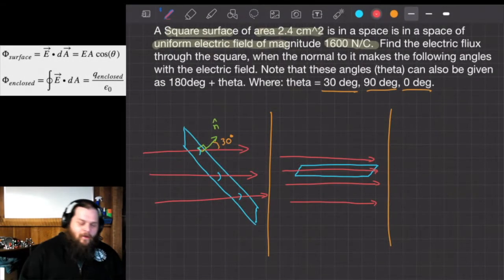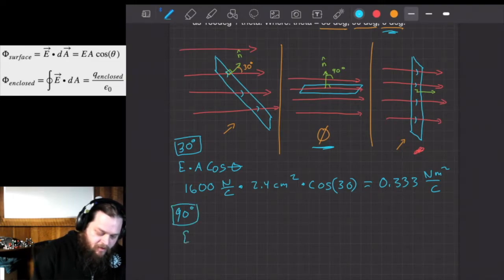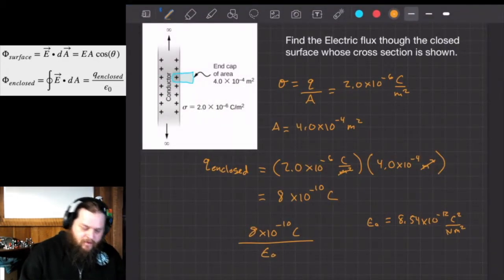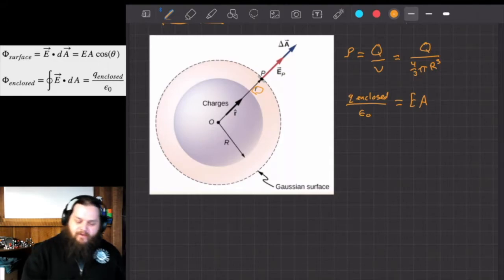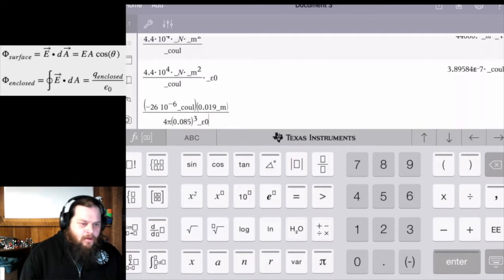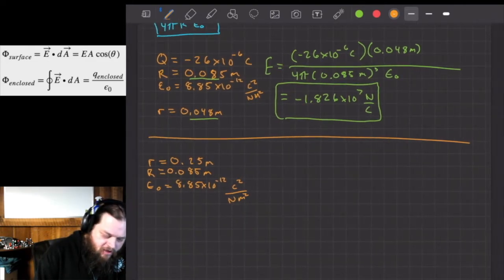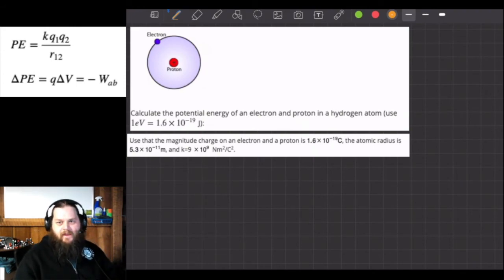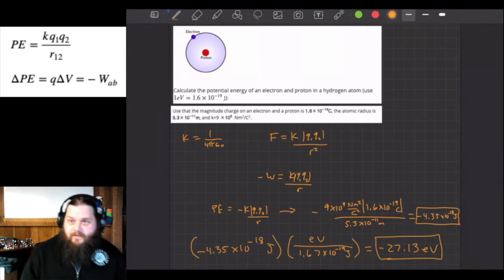Live Stream - PH 212 - Flux, Gauss's Law & Potential Energy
Join Learning Center tutor Travis as he reviews Flux, Gauss's Law, and Potential Energy for this Calculus-based Physics class. Originally recorded on 1/29/2021.